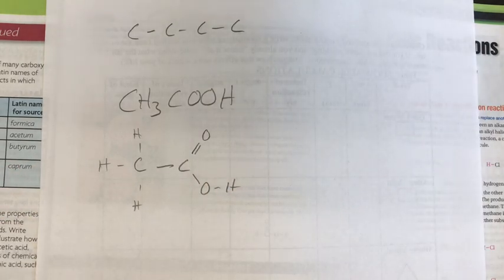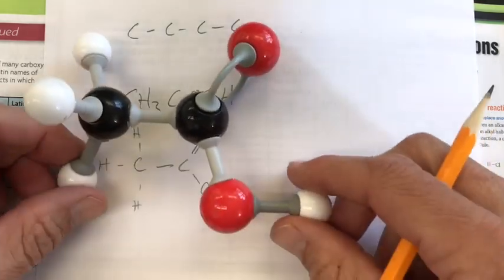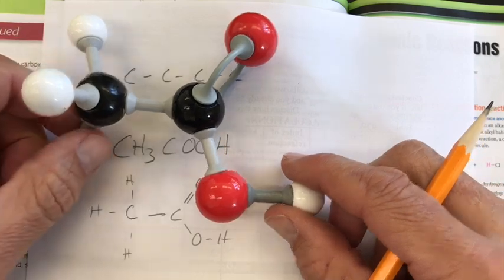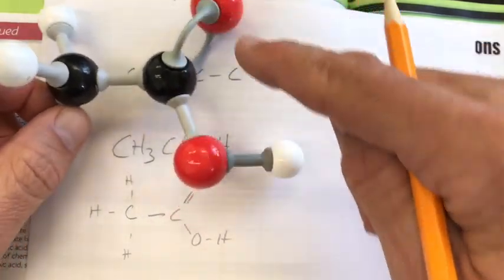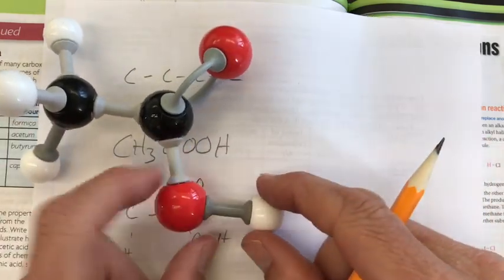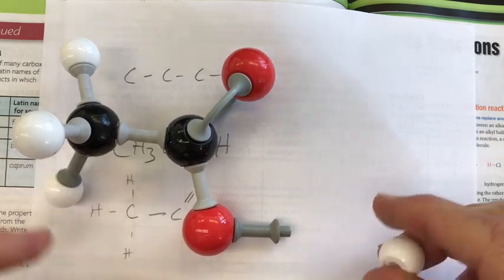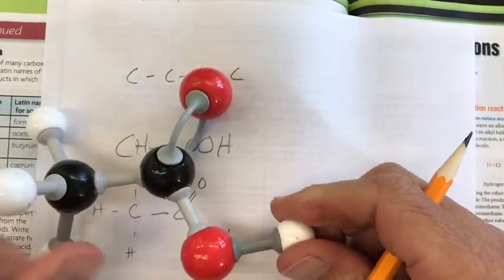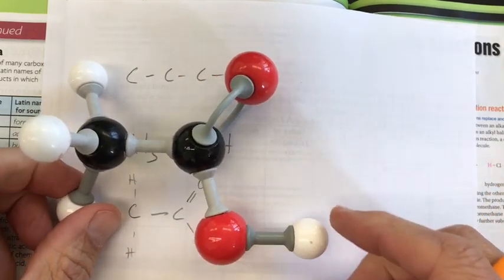Chemistry 22-3 Functional Groups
Alcohols, alkyl halides, ethers, ketones, aldehydes, amines, carboxylic acid, esters